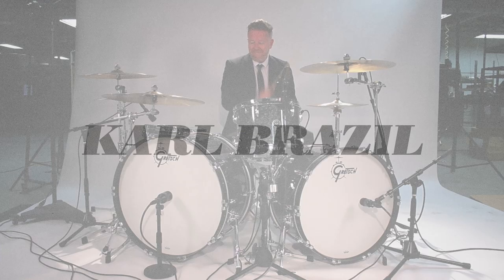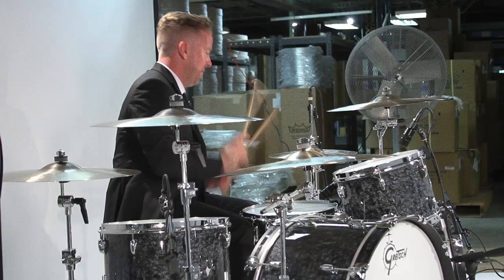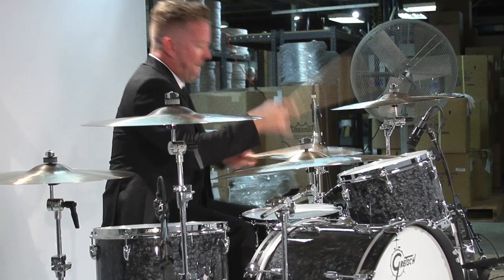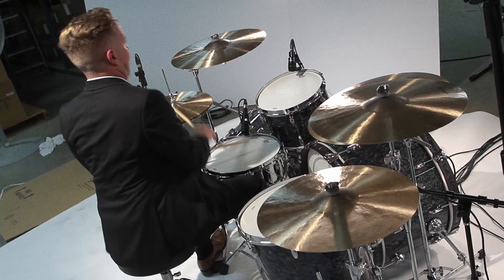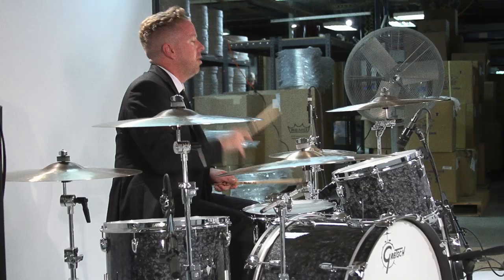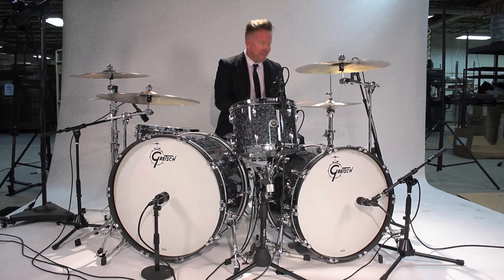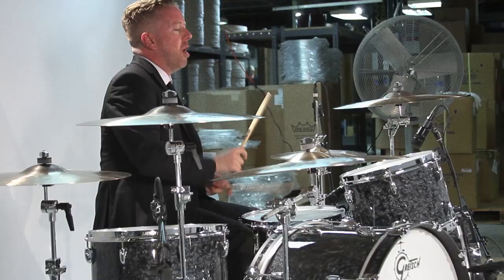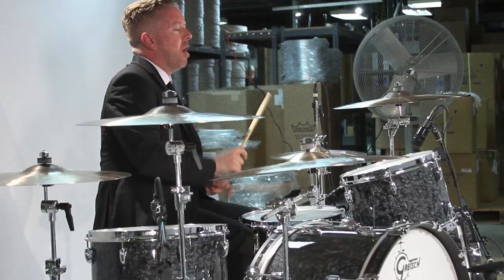Karl Brazil says “Brooklyn is That Great Gretsch Sound”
Filmed in the Gretsch Drums factory in Ridgeland, South Carolina for your viewing and listening pleasure, we proudly present the British, first-call drummer demonstrating the virtues of this versatile, best-kept secret.  If you haven’t discovered Brooklyn Series Drums, now is the time!